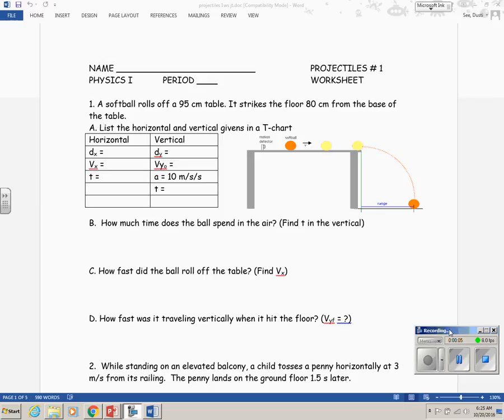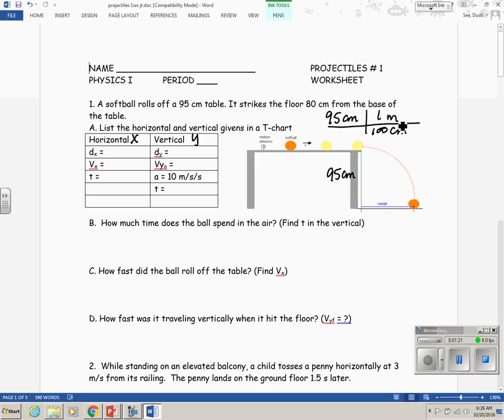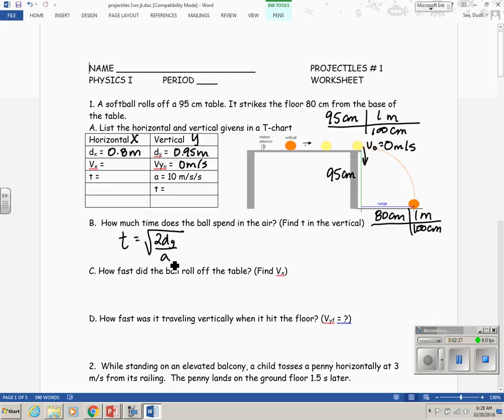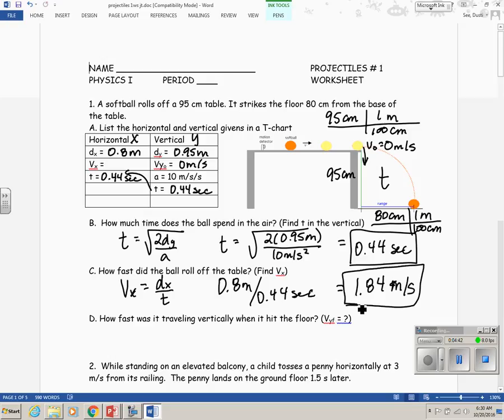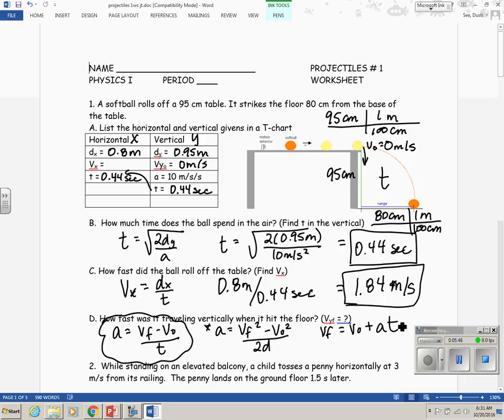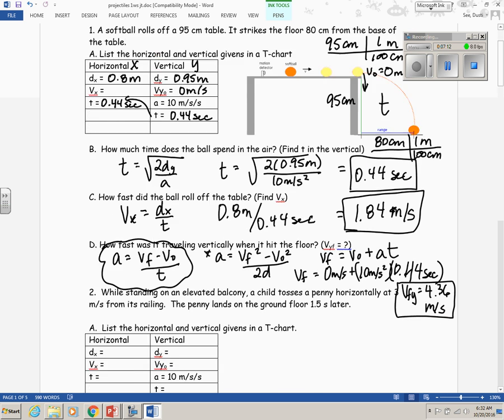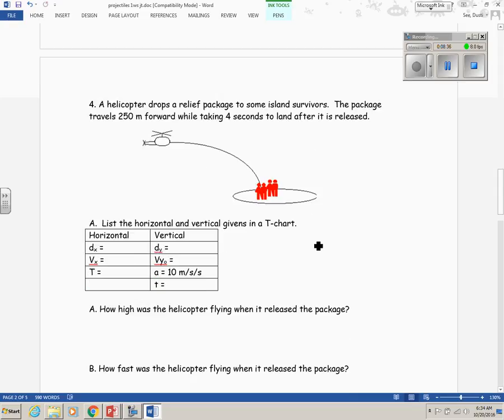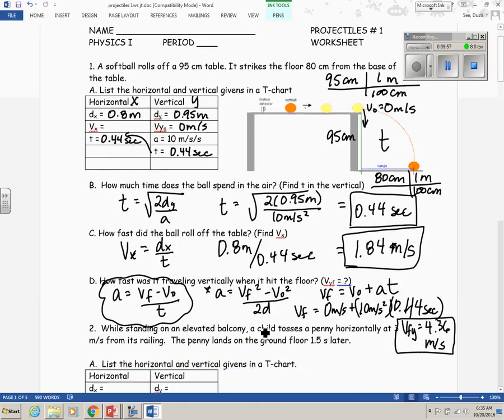Physics Sub note: Projectiles Practice